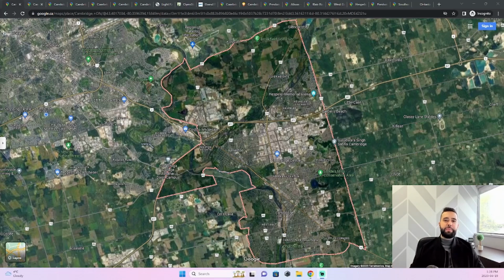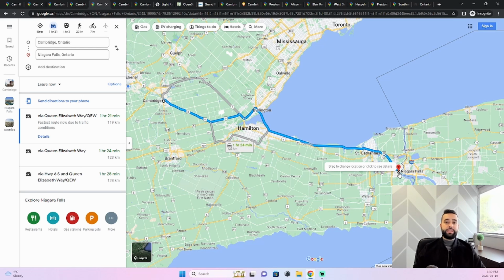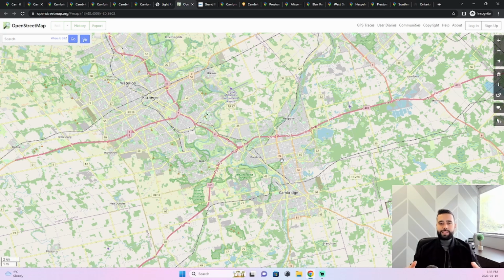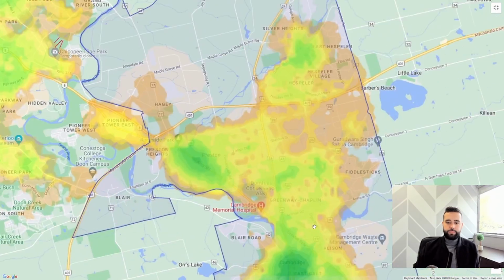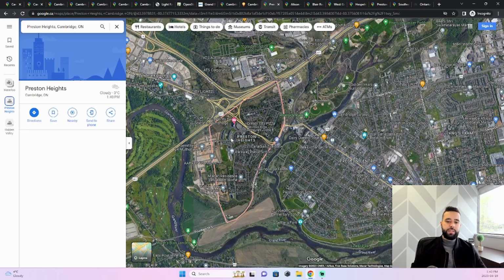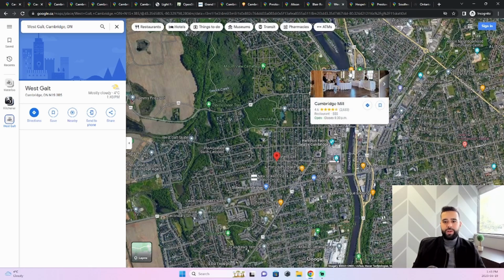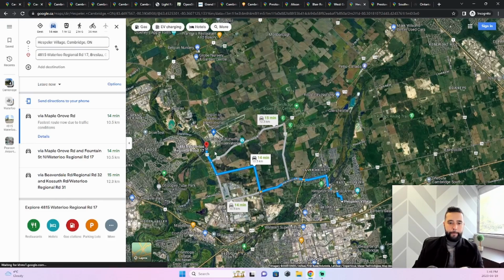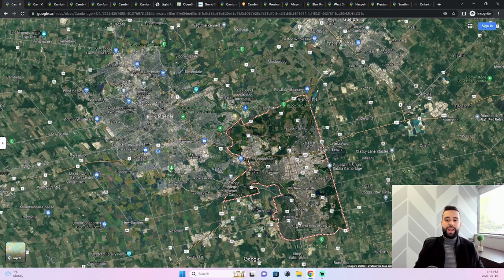The ULTIMATE MAP TOUR of Cambridge, Ontario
Discover the charm of Cambridge, Ontario, Canada in this comprehensive video tour! 🏡🇨🇦 If you're considering moving to Cambridge, Ontario, or simply want to explore the city, our detailed guide covers everything from travel times, walkability, and the best neighborhoods to live in. Perfect for homebuyers in Cambridge, Ontario or those planning a move to this beautiful city. 🌳🚗

Join us as we dive into the City of Cambridge, showcasing the Cambridge map and providing a thorough Cambridge tour. We discuss the various travel times to popular destinations like Toronto, Pearson International Airport (YYZ), Region of Waterloo International Airport (YKF), Niagara Falls, Windsor, and Port Dover. 🚗✈️🏖️

As we explore Cambridge, Ontario, Canada, we'll also discuss the city's traffic situation, the future ION Light Rail system, and the major highways in the area, giving you a sense of what it's like living in Cambridge, Ontario. 🚦🚆

With a focus on Cambridge real estate, we'll take you through the least desirable neighborhoods to the most sought-after areas like West Galt, Blair, and Blair Road, providing you with all the information needed to make an informed decision on where to live in Cambridge. 🏘️📍

Our video also covers Cambridge, Ontario's walk score and walkability, making it easier for you to choose a neighborhood that fits your lifestyle. Additionally, we'll discuss new developments in the area, giving you an idea of what's coming to this vibrant city. 🚶‍♀️🏗️

Whether you're a student attending Conestoga College Doon Campus or simply interested in living in Cambridge, Ontario, Canada, our video will provide you with valuable insights into this thriving city in the Waterloo Region. 🎓🌆

0:00 Intro
0:37 Overview of The City of Cambridge
1:37 Travel Time Cambridge to Toronto, Ontario
1:43 Travel Time Cambridge to Pearson International Airport (YYZ)
1:55 Travel Time Cambridge to Region of Waterloo International Airport (YKF)
2:50 Travel Time Cambridge to Niagara Falls, Ontario (Eastern Border to USA)
3:10 Travel Time Cambridge to Windsor, Ontario (Southern Border to USA)
3:18 Travel Time Cambridge to Port Dover, Ontario (Beach Access)
4:07 Future Light Rail Transit System in Cambridge (ION Light Rail)
4:41 Highways In Cambridge, Ontario
5:24 Traffic in Cambridge, Ontario
6:51 Cambridge, Ontario Walk Score And Walkability
9:05 The Least Desirable Neighbourhood in Cambridge, Ontario
9:43 The Second Least Desirable Neighbourhood in Cambridge, Ontario
10:02 The  Second Best Neighbourhood in Cambridge, Ontario (Blair and Blair Road)
11:27 The Best Neighbourhood in Cambridge, Ontario (West Galt)
12:59 Comparing Travel Times of Preston, Hespeler and Galt, Ontario
14:59 New Development in Cambridge, Ontario

I'm Kevin Amorim, a real estate salesperson with RE/MAX Real Estate Centre Inc., Brokerage, in Kitchener, Ontario. Most of my clients are buying their first home, and I also help families moving from Toronto and the GTA, newcomers to Canada and investors buy in Kitchener, Waterloo, Cambridge and Guelph. Free buyer guides

Every month I release a new Waterloo Region real estate market update to ensure you are kept up-to-date with homes for sale in the Waterloo Region.

The opinions expressed herein are solely that of Kevin Amorim, not RE/MAX Real Estate Centre Inc. and should not be misconstrued as advice or the basis of an agency relationship whatsoever. Please consult your professional advisor prior to taking action on any decisions relating to the matters discussed in these videos. This communication is not intended to cause or induce breach of an existing agency agreement.